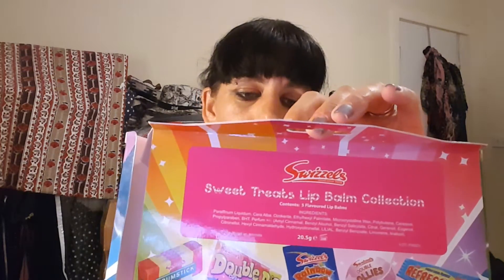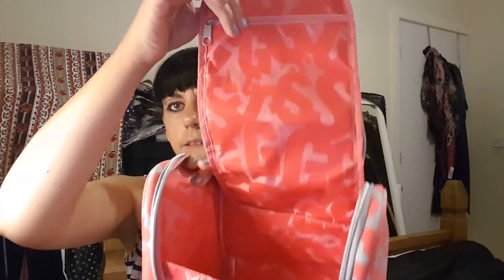September Bargain Beauty Haul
Retro Lipbalms + Soap & Glory = ♡ Eeek does it get any better? Haha.

Hey guys, I really hope you liked my video. Any Likes, comments, are all appreciated.